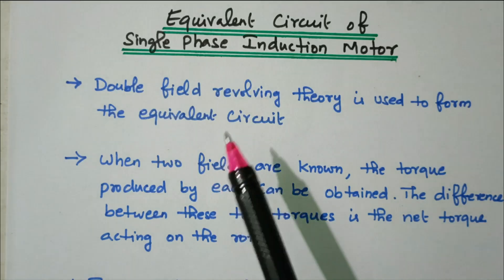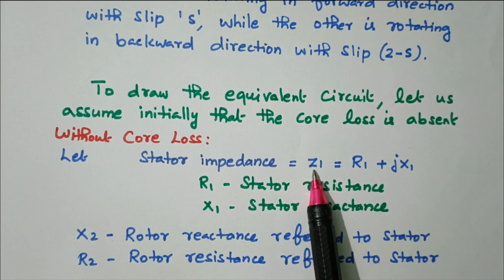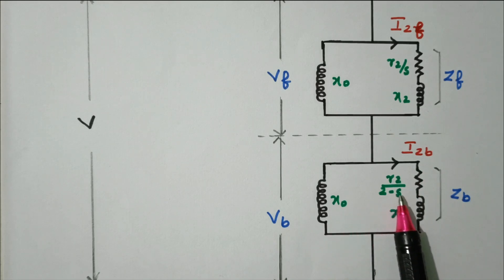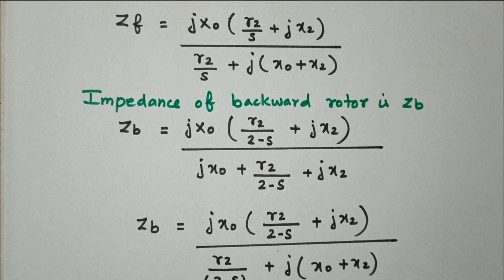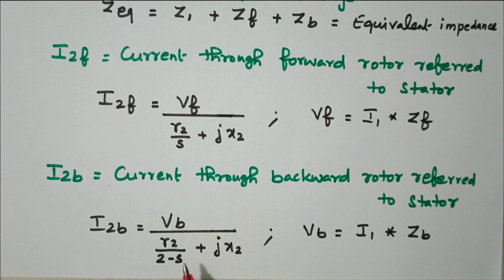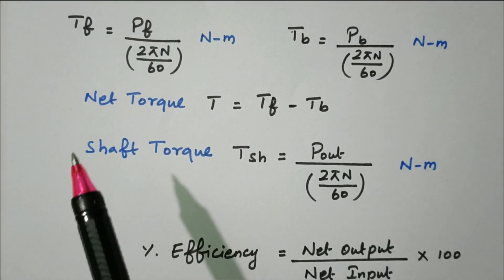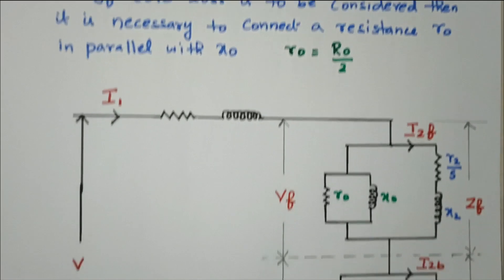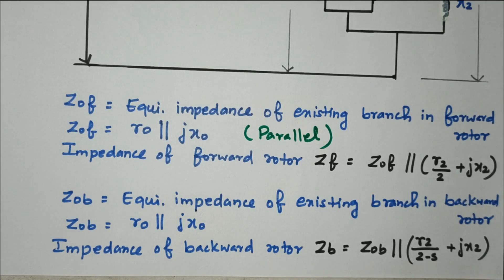07 Equivalent Circuit of Single Phase Indcution Motor with and without Core Loss